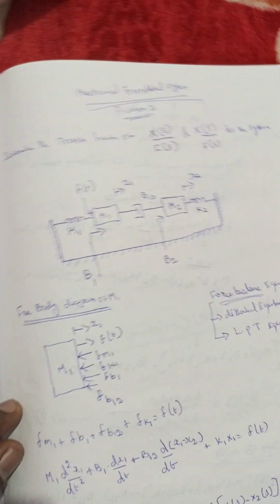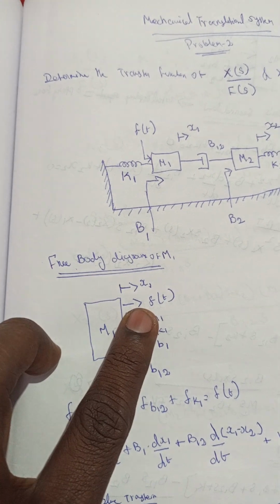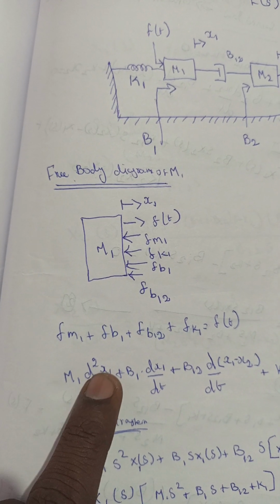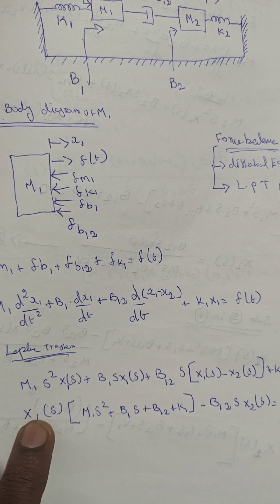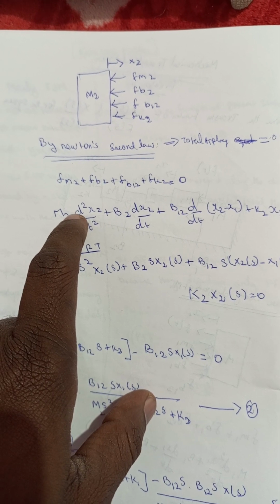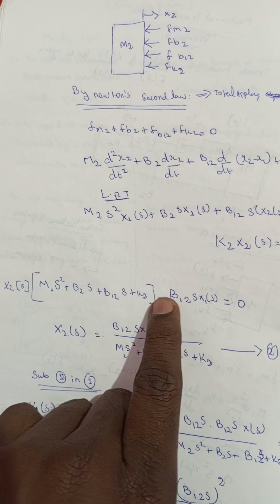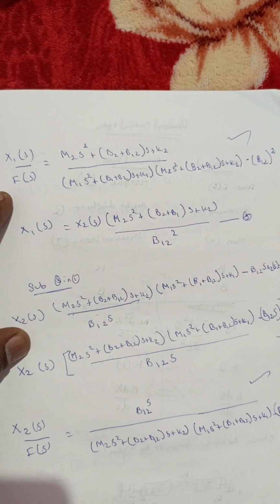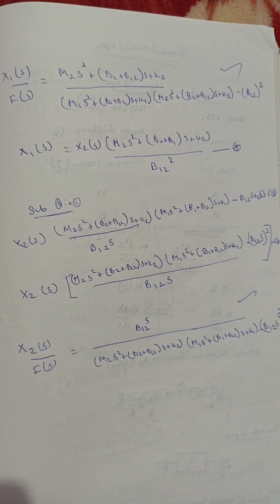March 23, 2023